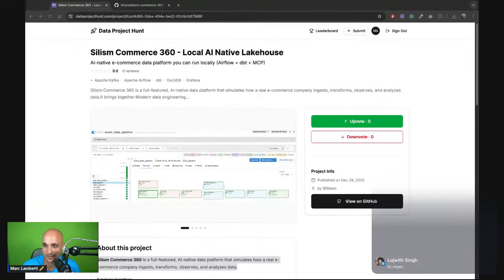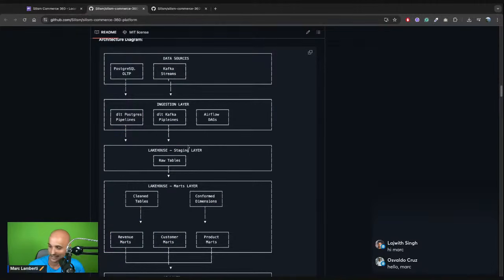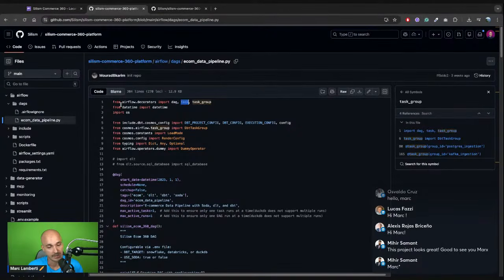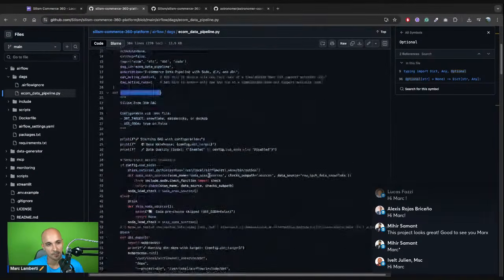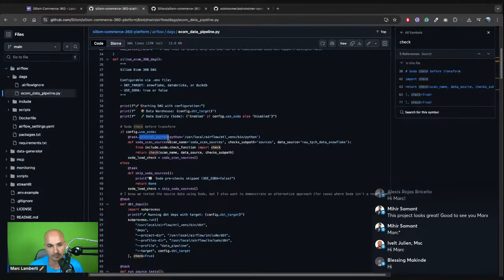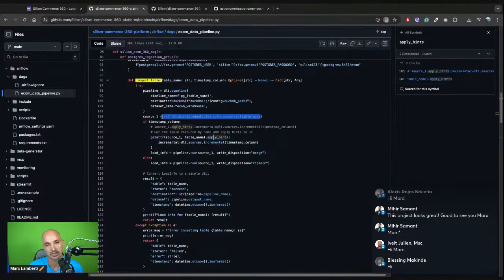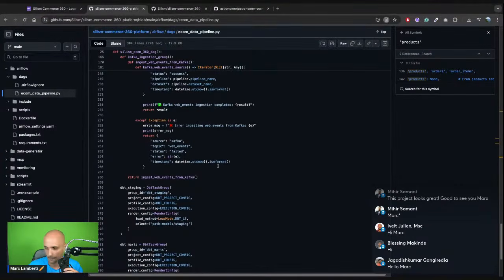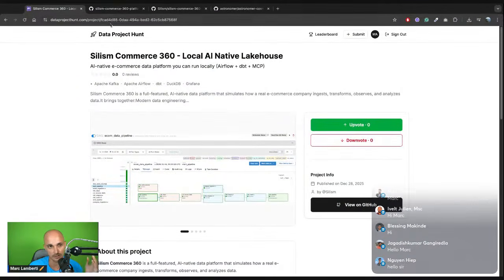The E-Commerce 360 project: DAG Review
New Data Engineering Project on Data Project Hunt!
Silism Commerce 360 is a full-featured, AI-native data platform that simulates how a real e-commerce company ingests, transforms, observes, and analyzes data.
It uses: dlt, Airflow, dbt, DuckDB, Kafka and more.

In this video, we're going to review the Airflow DAG together!